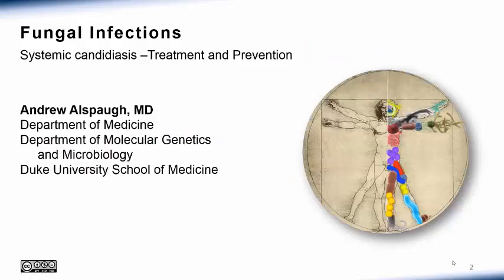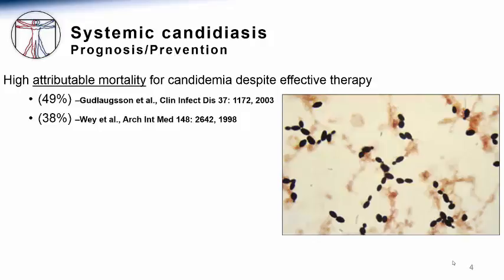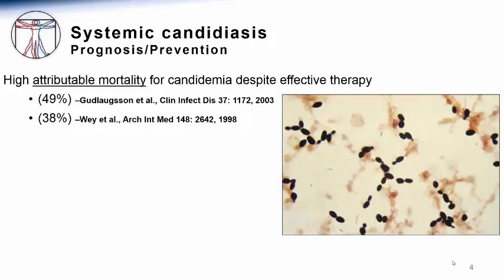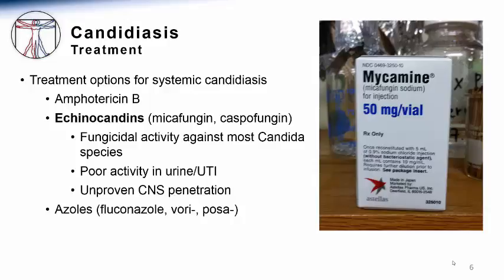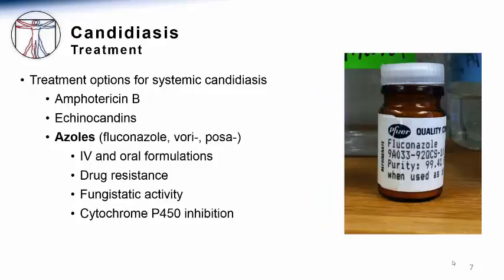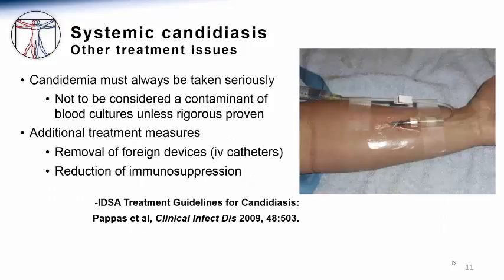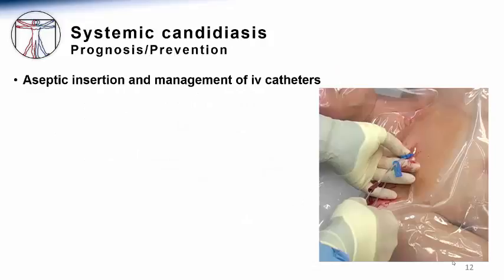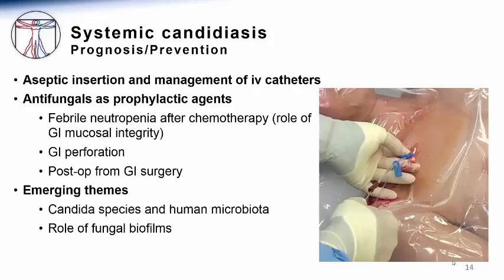Candida: Systemic Candidiasis Treatment & Prevention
3. Systemic Candidiasis Treatment & Prevention